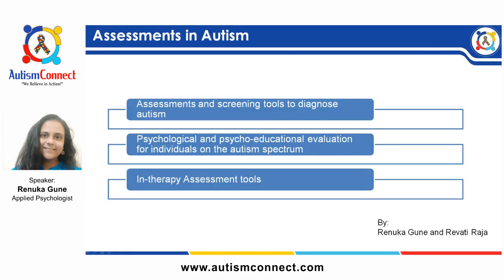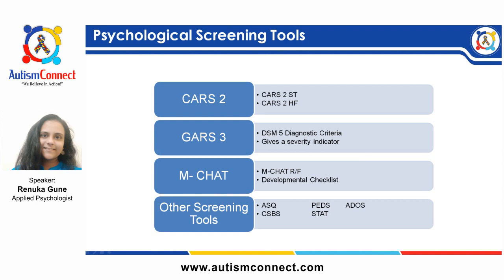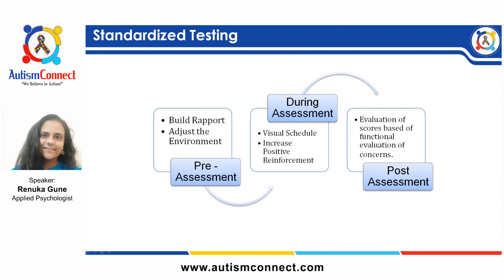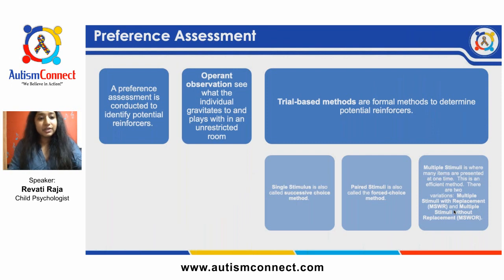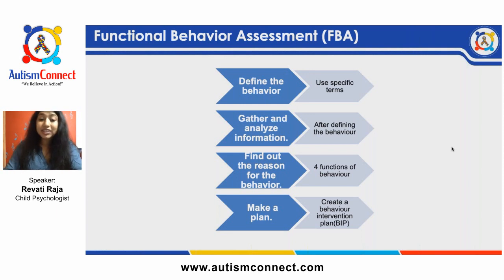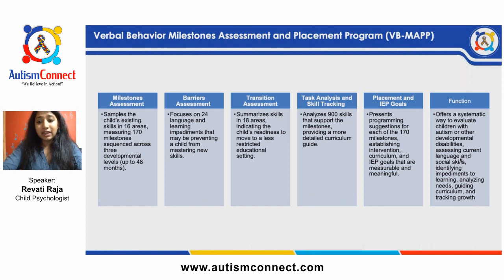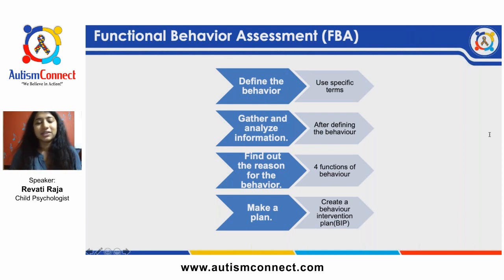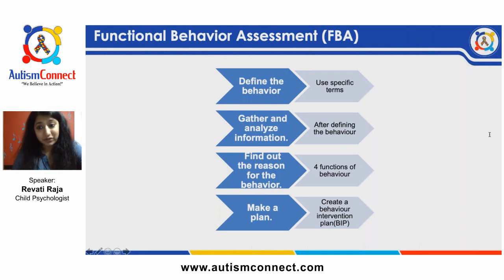Autism Diagnosis : Basic Screening & Assessment Tools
Who is Revati Raja?
Revati Raja is currently working as a child psychologist at Trijog-Know Your Mind Pvt. Ltd. She passionately works with children and adolescents on the Autism Spectrum. She completed her postgraduate diploma in Music therapy, which she followed by a Masters in Counselling Psychology. She is currently pursuing the BCaBA certification.

Who is Renuka Gune?
Renuka Gune is an Applied psychologist (Clinical specialization). She is currently working as a child psychologist focusing on assessment, diagnosis and therapy with children and adolescents diagnosed with psychological and psycho-educational concerns. She is currently pursuing a diploma in Arts Based Therapy.